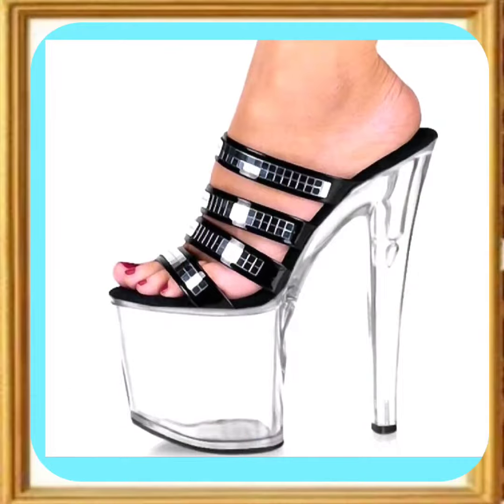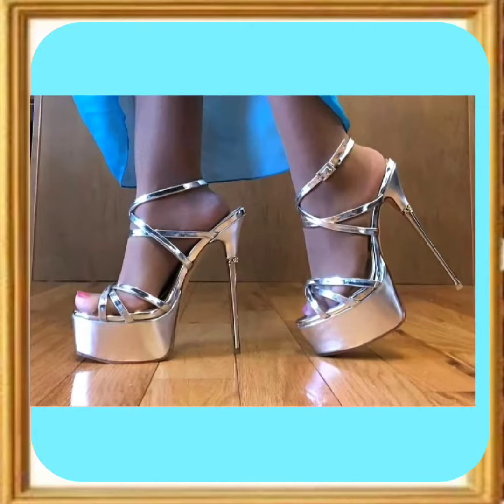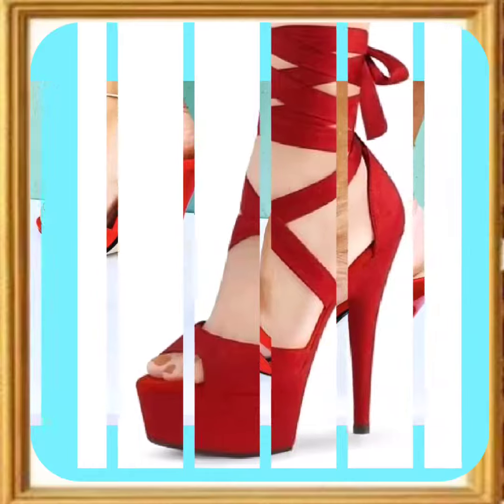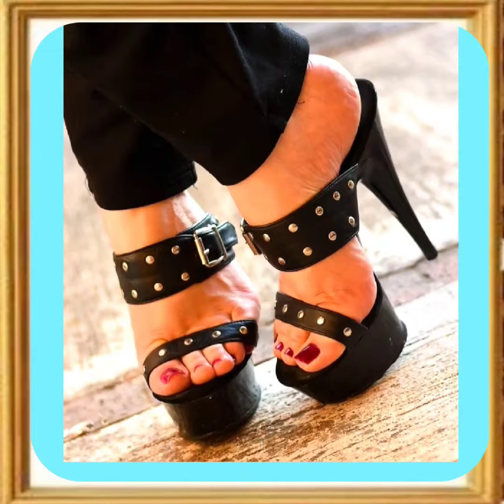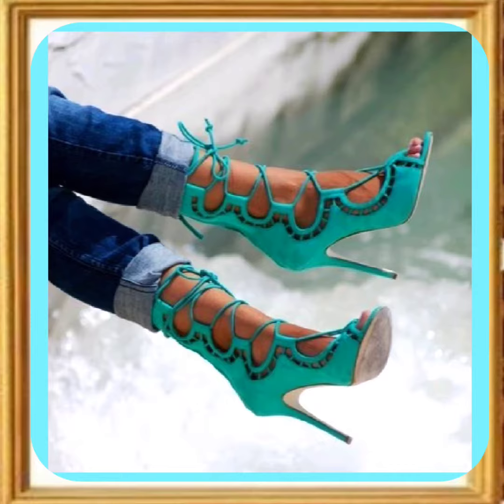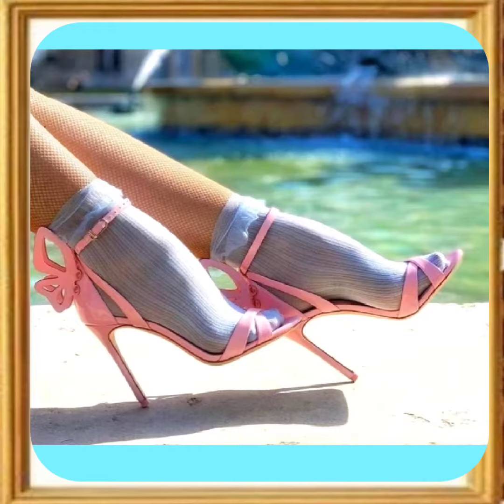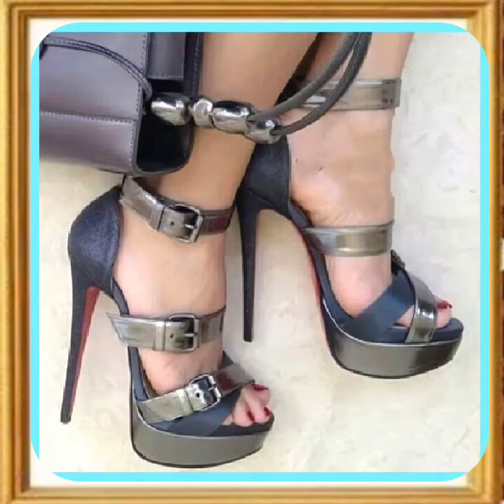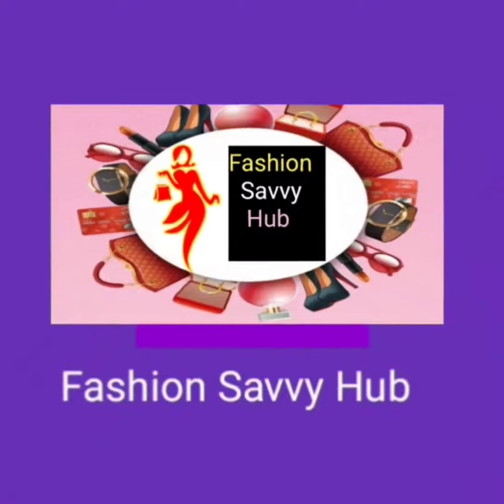High heel shoes sandals outfit and footwear for women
high heels sandals design
what are the best running shoes 2024
comfortable heels for standing all day
comfortable shoes for women haul
high heel slippers for ladies
comfortable platform heels
new trending sandals for women
comfortable sandals
heels comfortable for walking
amazon wedges footwear haul
most comfortable designer shoes
which is the best shoes for running
stylish heels for girls
high heel pumps walking
beautiful heels for girls
party wear sandal
heel sandal
indian women footwear collection
new fancy sandal
point heel sandals
sandals try on

 Most welcome to Fashion Savvy HuB, where we're thrilled to present our latest video dedicated to  enchanting world of ladies' shoes, sandals, and footwear. In this captivating showcase, we delve into the realm of footwear fashion, unveiling the latest trends, styles, and designs that define elegance and comfort for the modern woman.

pencil heels for girls heel sandals for girls  high heel boots collection comfortable daily wear footwear party wear footwear for ladies shoes  styles ladies shoes collection trending heels party wear heel sandal